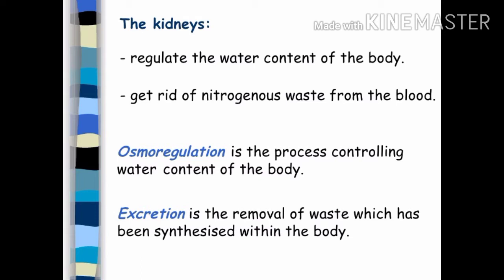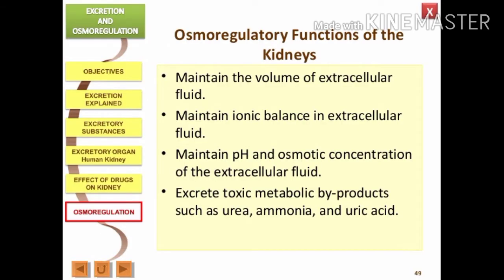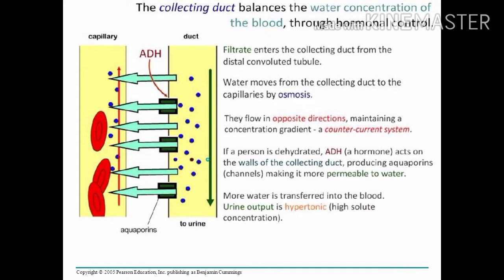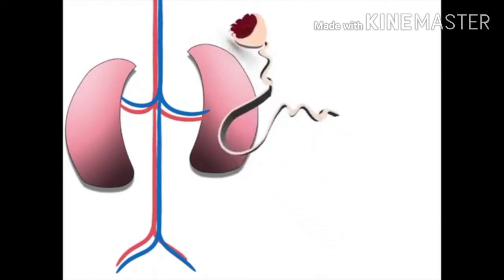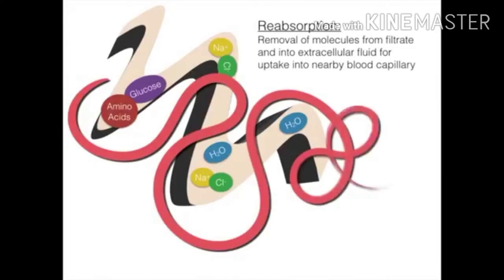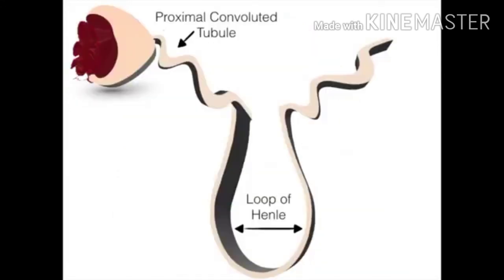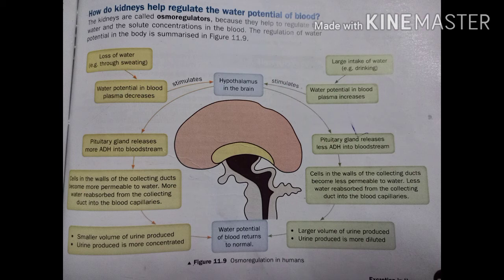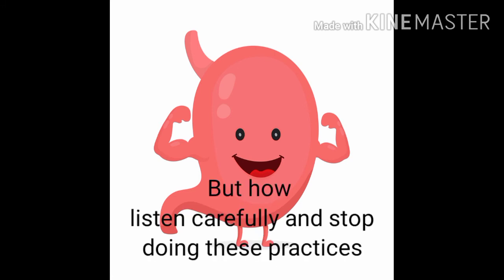Grade-10 "Homeostasis " Kidneys are osomregulators" Lecture#12